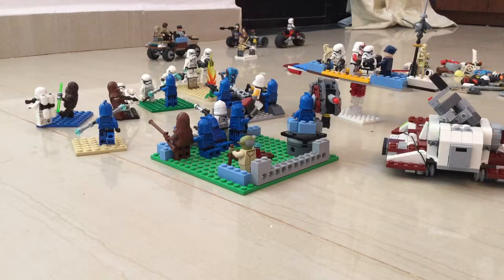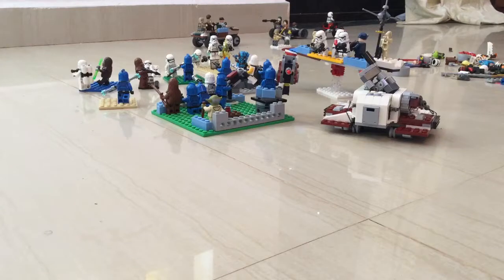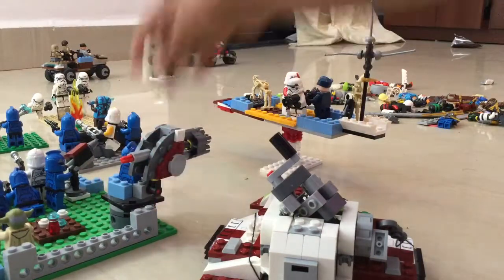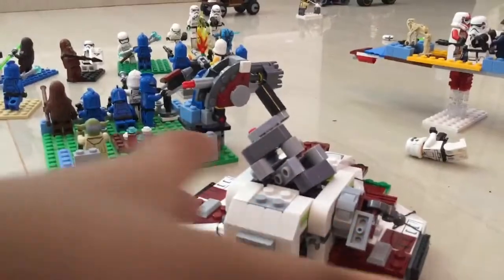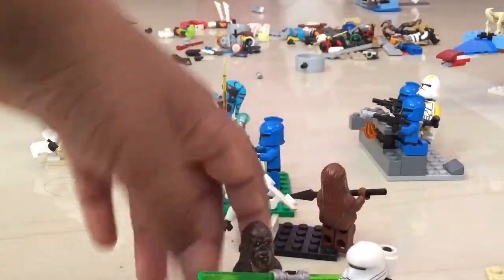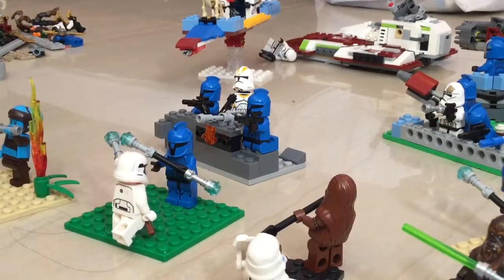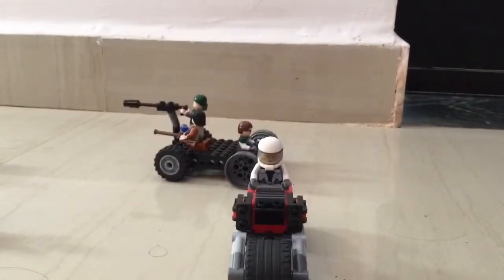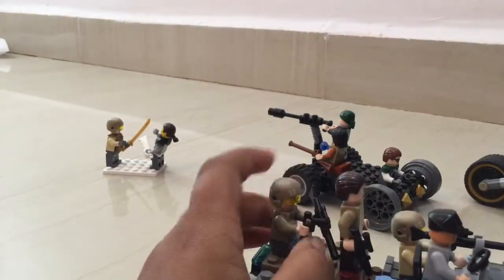Lego - the three in one moc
This is my first video that has 2 mocks and 1 showcase I hope you like it I like it a lot.